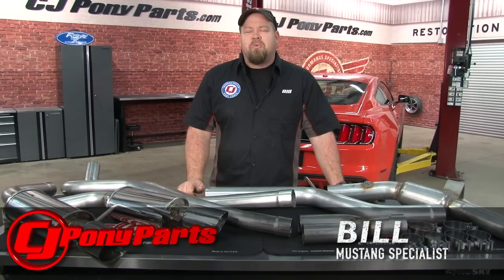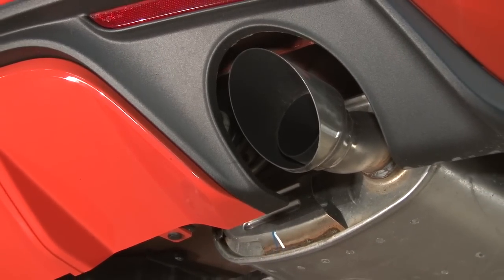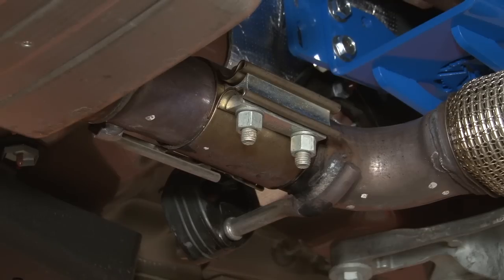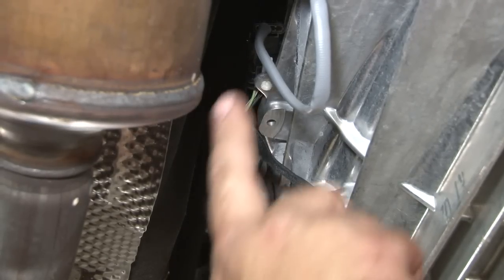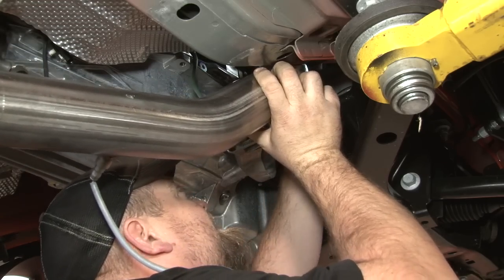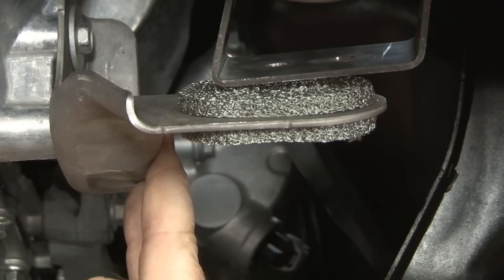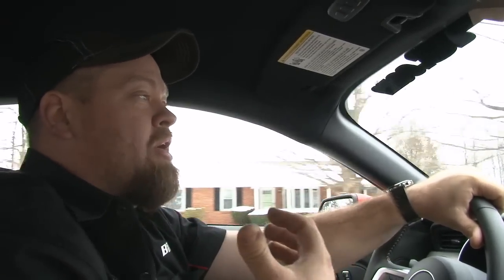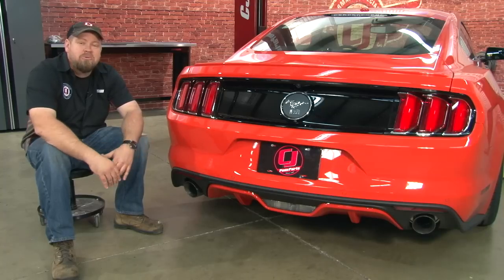2015-2019 Mustang EcoBoost MRT Off-Road Turbo-Back Exhaust Installation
Bill shows you how to install a MRT Stainless Steel 3" to 2-1/2" Off-Road Turbo-Back Exhaust System with 4" Tips on your 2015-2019 Fastback EcoBoost Mustang.

The Mustang EcoBoost is not going to sound like a V8 GT, however you can give it a much more aggressive sound as well as increase the performance.

The MRT turbo-back system will mount in all of the factory-exhaust mounting locations and exits through your rear valance on your 2015, 2016, 2017, 2018 or 2019 Fastback EcoBoost Mustang. The 4" tips will fill up the exhaust cutouts much better than the small stock muffler tips. And unlike most available systems, this kit will even replace your factory downpipe with an un-catted pipe that will increase flow when compared to your power-robbing factory catalytic converter.

Installation can be done in a few hours with a jack and some basic hand tools. The fitting is pretty exact so give yourself plenty of time to get it right.  Once installed our EcoBoost sounded a lot better, much more tone and you can really hear the turbo now. If you are looking to upgrade your EcoBoost Mustang's exhaust, than check out this turbo-back system from MRT. Keep in mind this is intended for off-road use only, since it is un-catted it will not pass emissions.